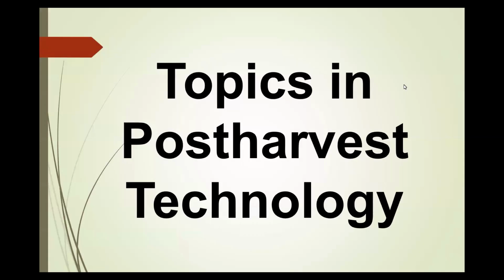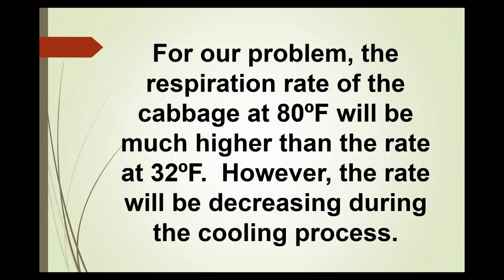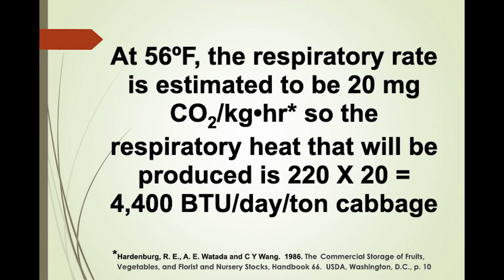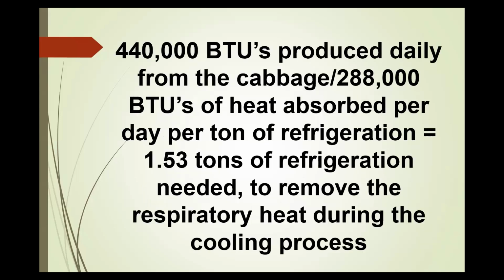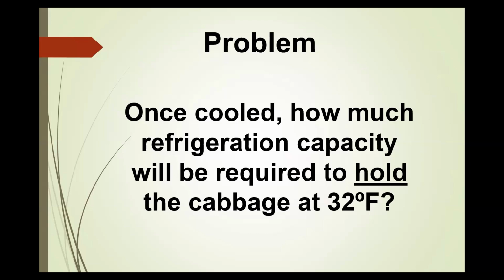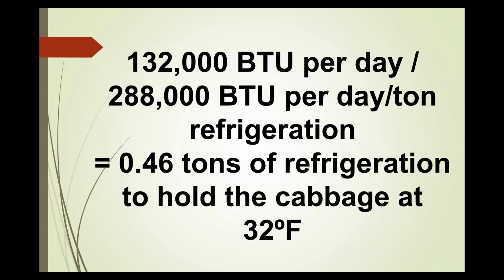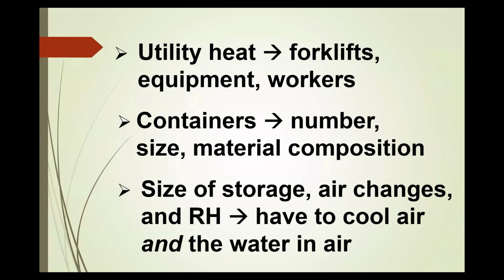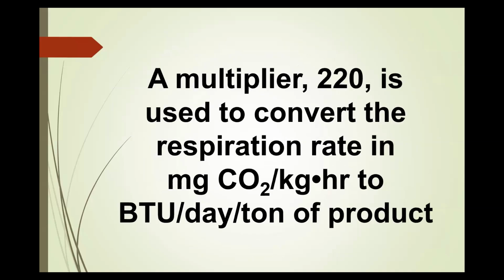Topics in Postharvest Technology: Calculating Refrigeration Load, Part 2, Vital Heat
Once crops have been harvested, refrigeration is the primary tool used to maximize shelf-life while preserving the quality and nutritional value of the crops. An understanding of refrigeration is therefore necessary if one regularly harvests and stores horticultural commodities. This 8-¾ minute video describes the process of calculating the refrigeration load to remove the respiratory (vital) heat from any commodity during cooling and also, once cooled, the refrigeration load to hold it at the required temperature. It is part two of a two-part series on refrigeration calculations and, in part one, the refrigeration load calculations to remove respiratory heat are described.

This video was created to support the curricula at universities and colleges in California where plant science, agricultural production, and general plant biology courses are offered, specifically, at the University of California, Davis; California State University, Chico; Cal Poly, San Luis Obispo; California State University, Fresno; Bakersfield College; Madera College; Santa Rosa Community College; Hartnell College, and ALBA, the Agriculture and Land-Based Training Association. The film is part of a series of educational films sponsored by the California Department of Food and Agriculture's Specialty Crop Block Grant Program (Grant 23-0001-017-SF: Development of Teaching Modules to Support California’s Vegetable Crops Industry).